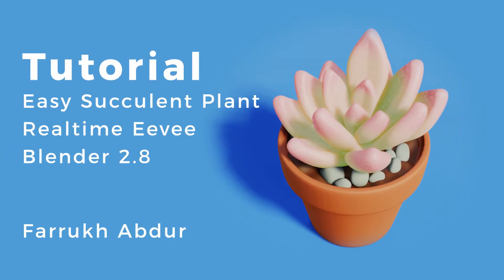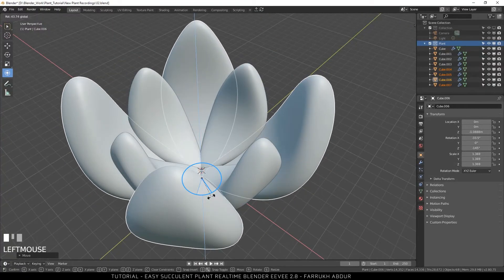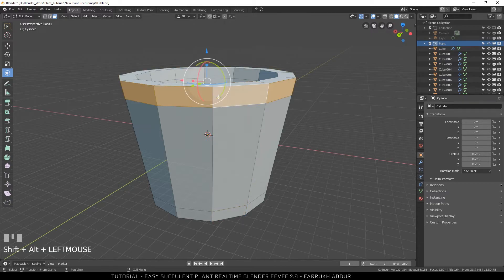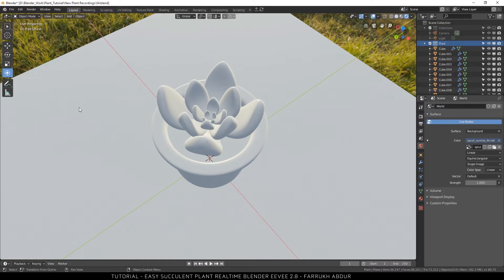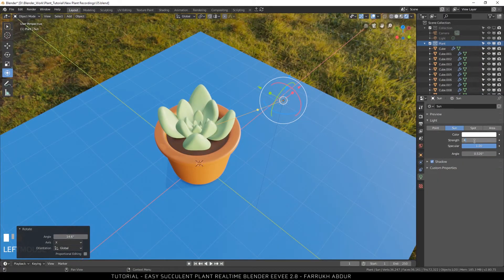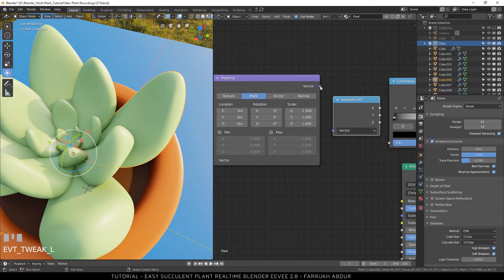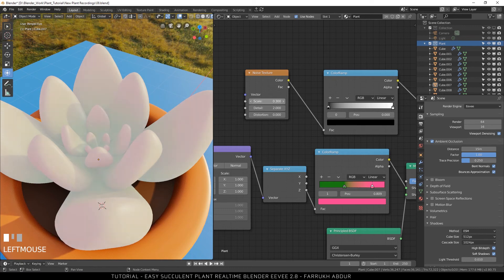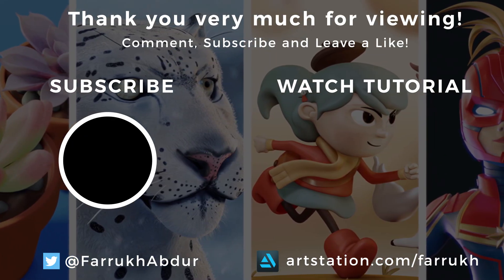Succulent Plant Tutorial Easy - Blender 2.8 Eevee Realtime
Hello everyone, In this new tutorial, I have shared some of the main steps to create a succulent plant in Blender 2.8  I hope you like it. It should help to serve as a starting point to create more detailed plants. I am will be sharing some more in the future with Blender 2.8 and Unity.